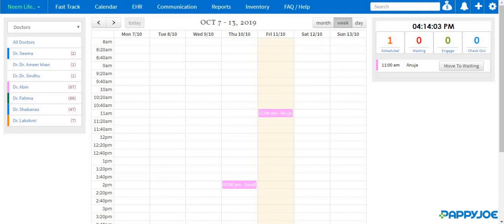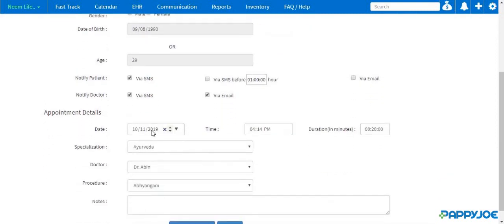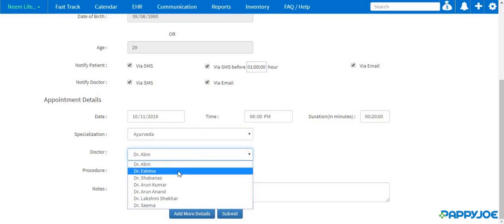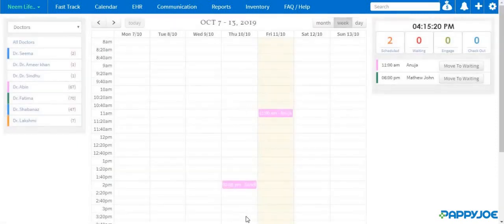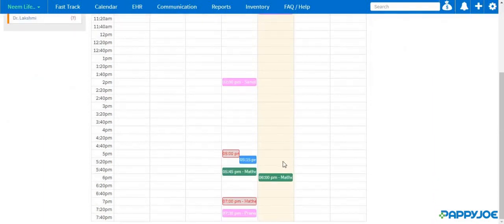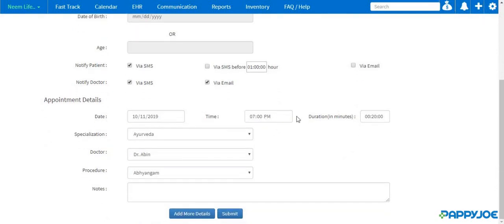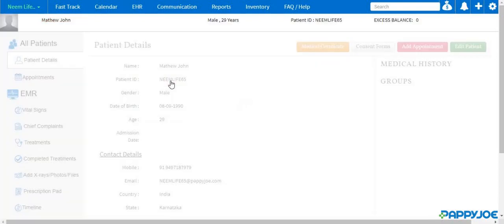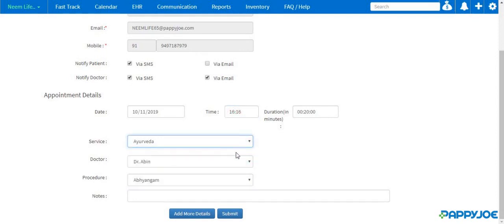How to fix an appointment in pappyjoe online software